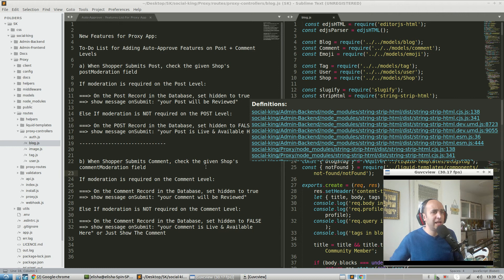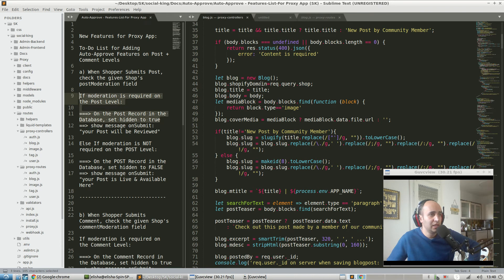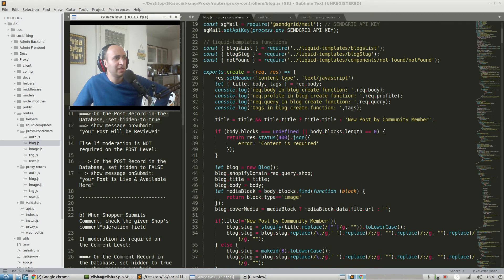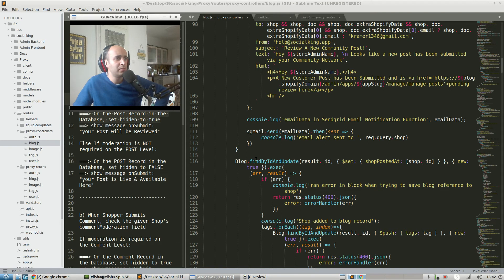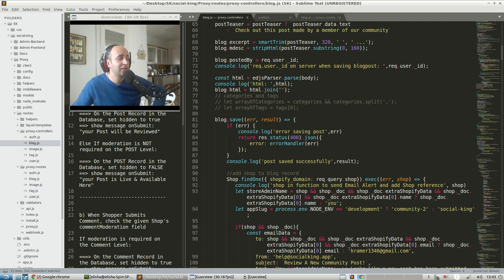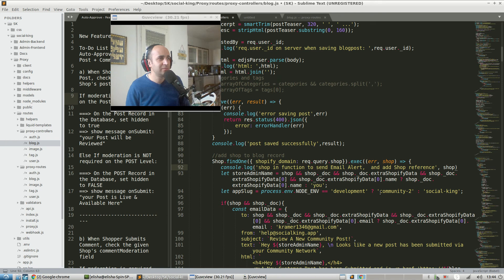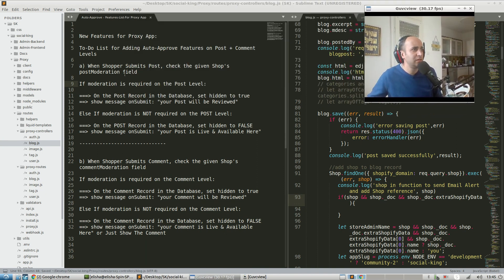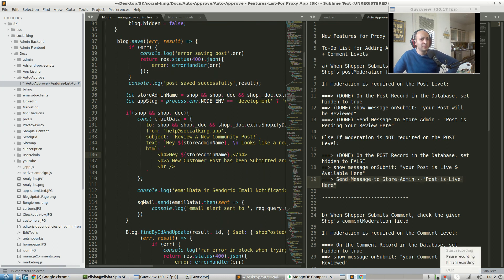Shopify App Development - Part 9 - The Blog Controller on the Proxy App and Refining the Specs